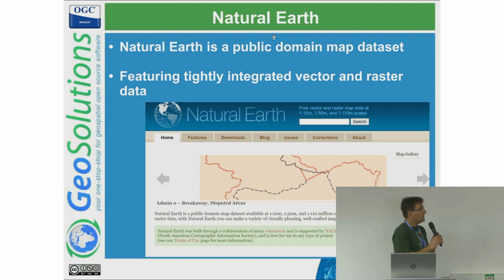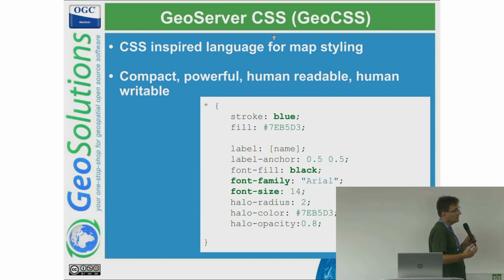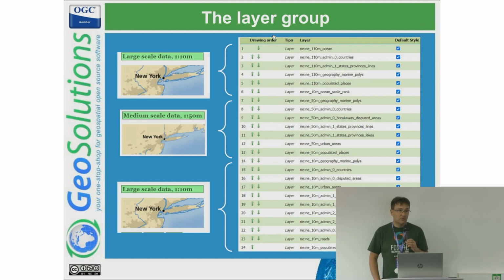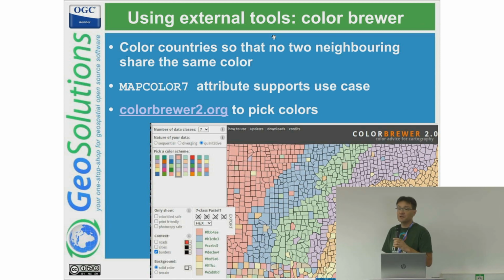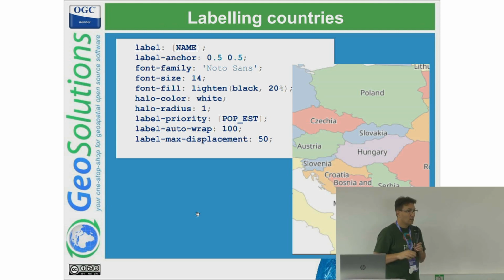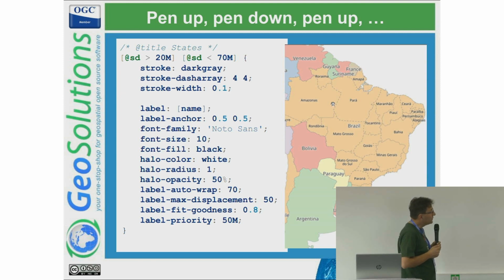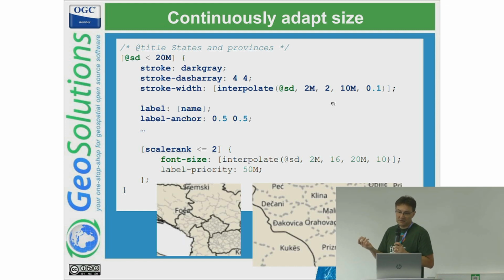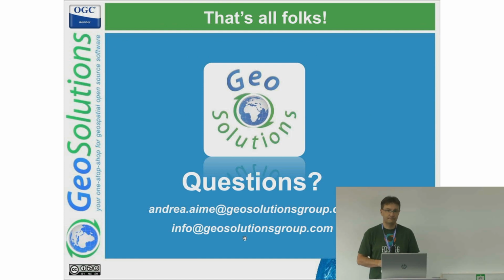2023 | Styling Natural Earth with GeoServer and GeoCSS - Andrea Aime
Natural Earth is a public domain map dataset available at 1:10m, 1:50m, and 1:110 million scales. Featuring tightly integrated vector and raster data, with Natural Earth one can build a variety of visually pleasing, well-crafted maps with cartography or GIS software.

GeoServer GeoCSS is a CSS inspired language allowing you to build maps without consuming fingertips in the process, while providing all the same abilities as SLD.

In this talk, the presenters will show how they have built a world political map and a world geographic map based on Natural Earth, using CSS, and shared the results on GitHub. They will share with you how simple, compact styles can be used to prepare a multiscale map, including: * Leveraging CSS cascading. * Building styles that respond to scales in ways that go beyond simple scale dependencies. * Various types of labeling tricks (conflict resolution and label priority, controlling label density, label placement, typography, labels in various scripts, label shields and more). * Quickly controlling colors with LessCSS inspired functions. * Building symbology using GeoServer large set of well known marks.